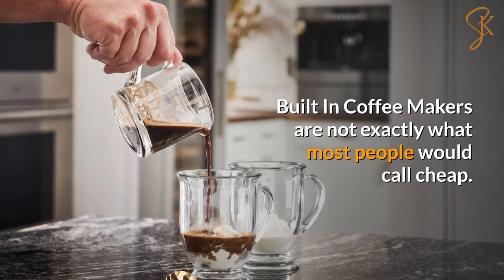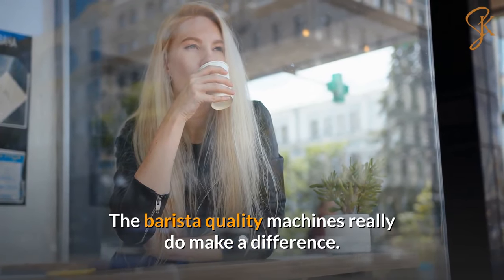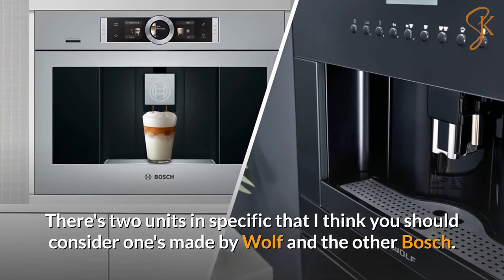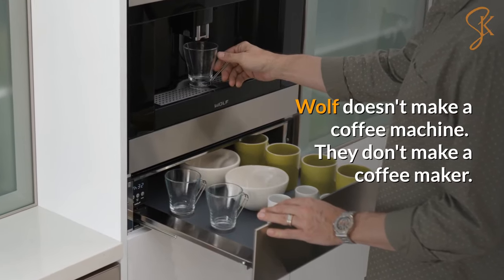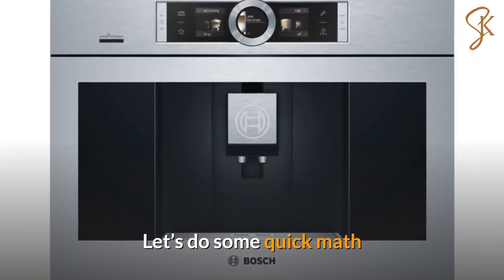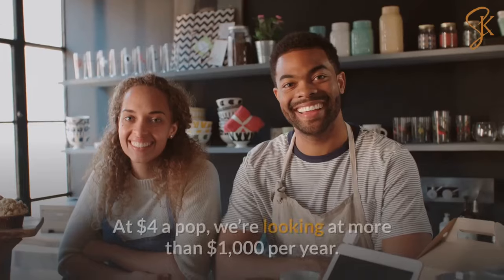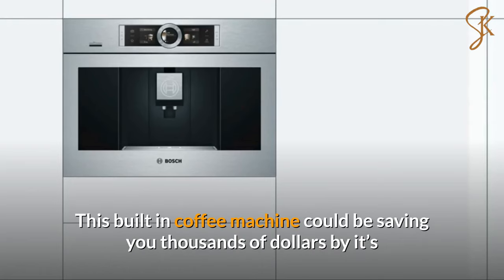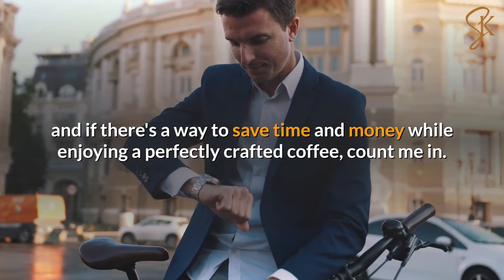Could a $3,000 Built In Coffee Machine Save you Money? Wolf EC24, EC24S & Bosch BCM8450UC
How much money do you spend each year on expensive coffee shop beverages? When you add it up its probably a lot more than you think. We'll show you how a high end built in coffee machine from Wolf or Bosch can help save you thousands while allowing you to make craft coffee drinks right from the comfort of your own home.